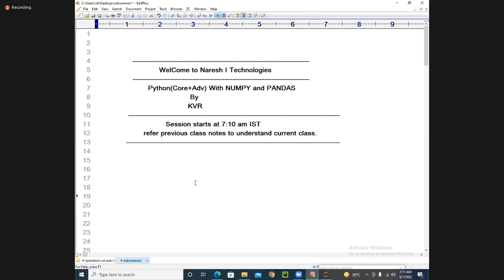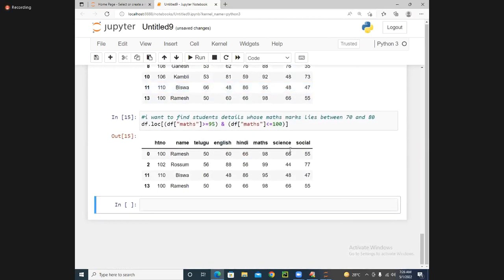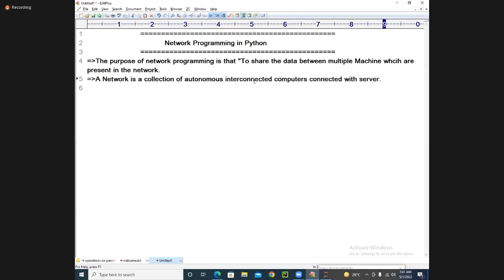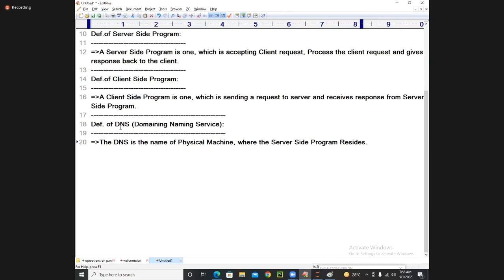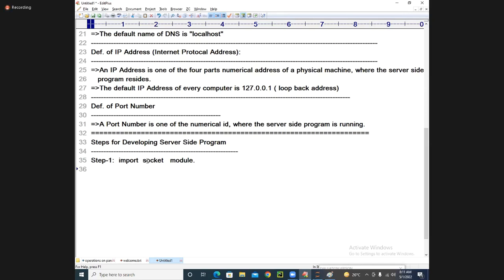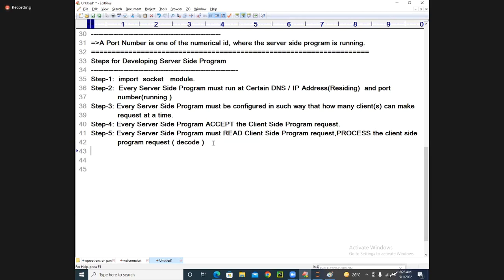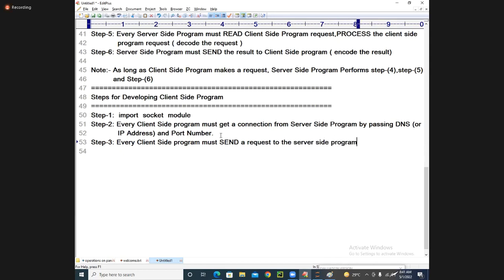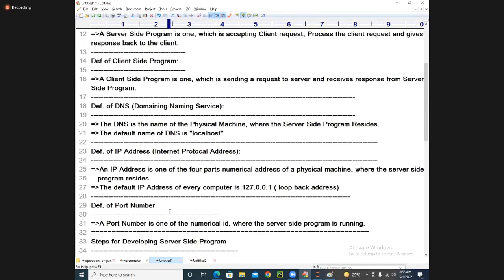Class 100 of 01 05 2022